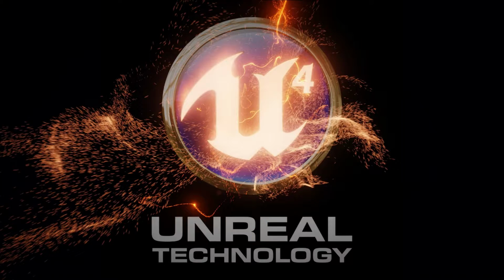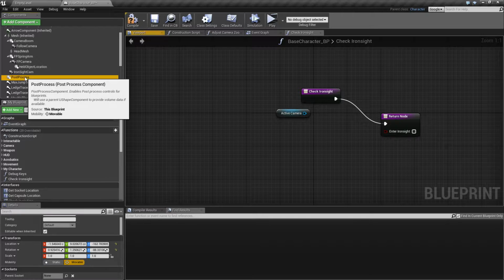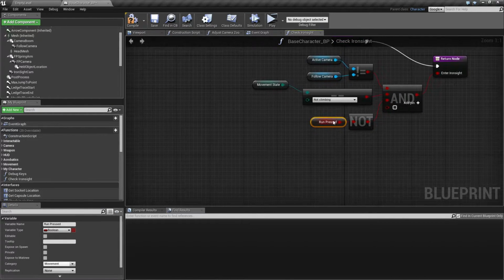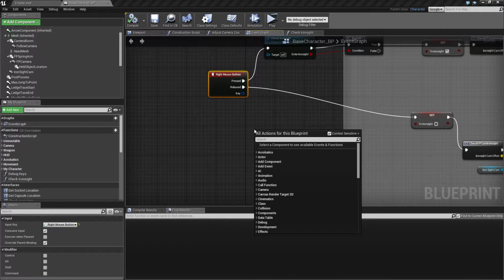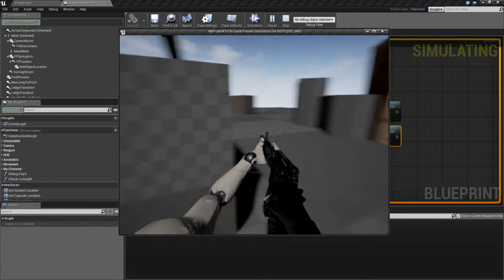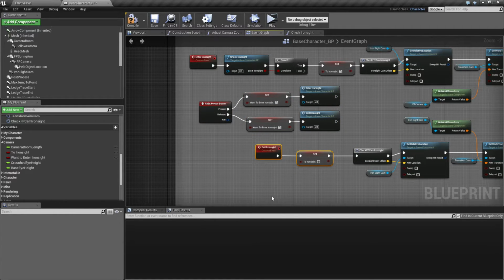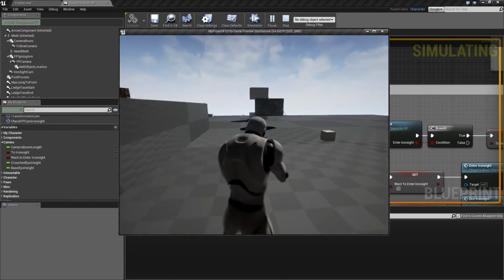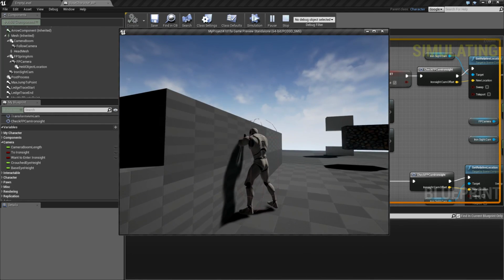Part 69 - Improving a bit on ironsigt behavior while running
When running i don't want the player to be able to ironsight, so in this video i implement handling of that.